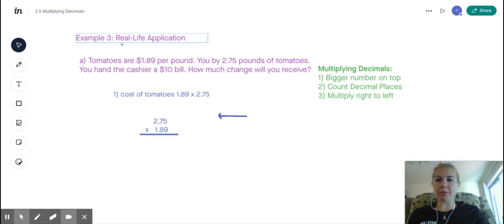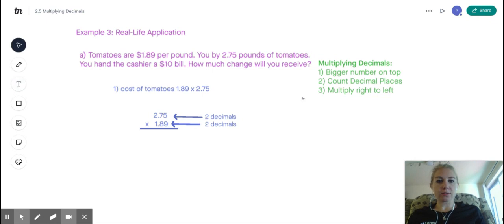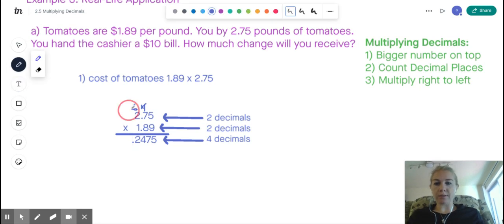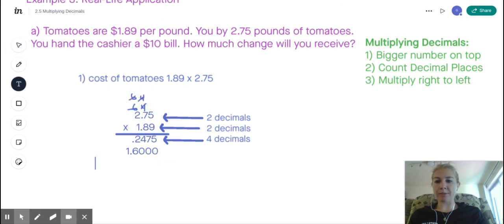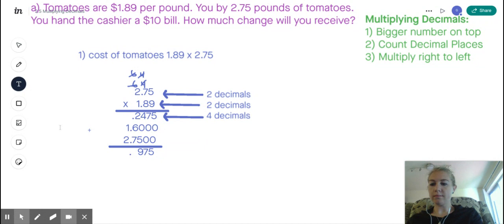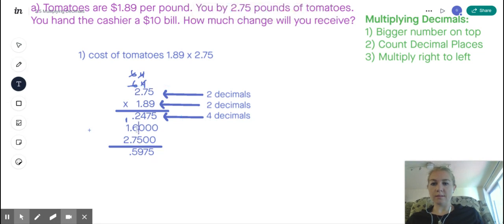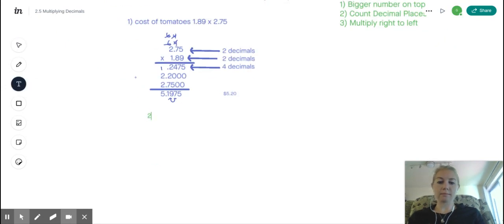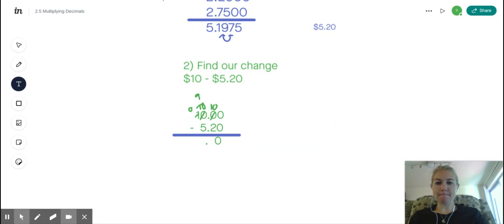2.5 Multiplying Decimals - Example 3: Real-Life Application